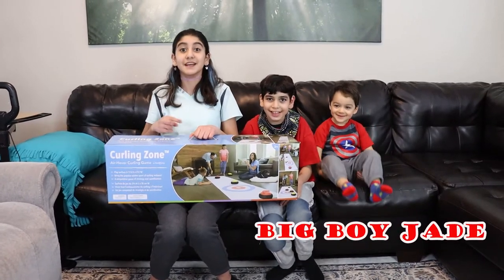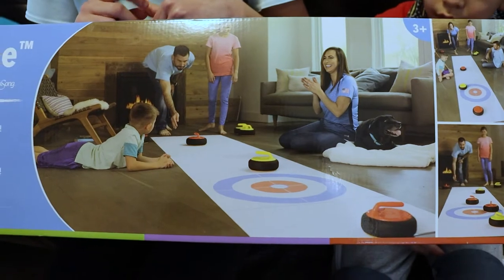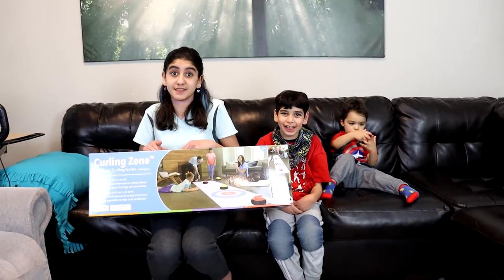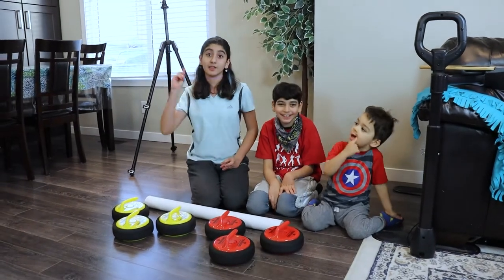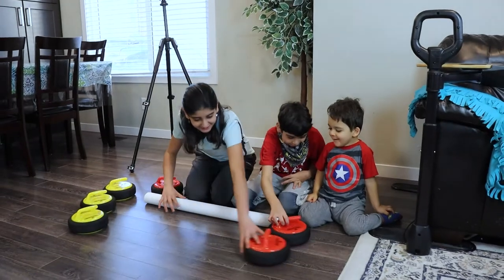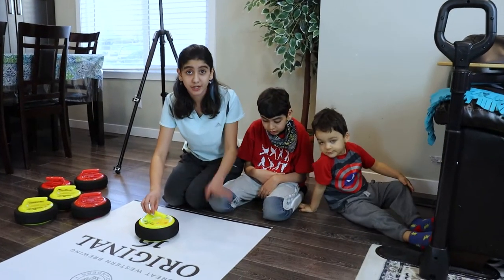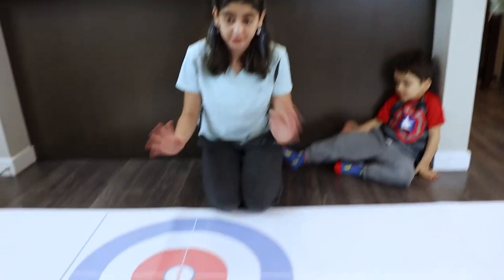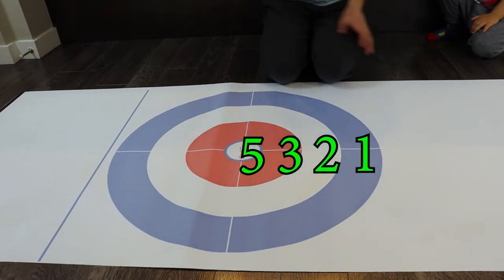Curling Zone Game - Winter Olympic Game - Family and Party games - Toys review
Hello friends, Winter Olympic Games is super famous in Canada, that's why we will bring indoor to our house, there is a lot of challenges in this game, perfect for the whole family and for party games, so let's have fun.